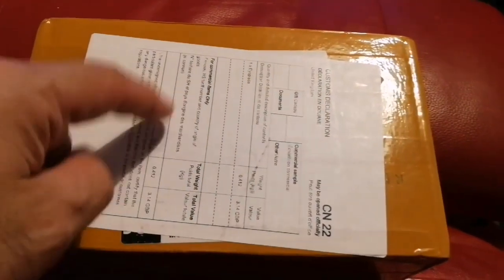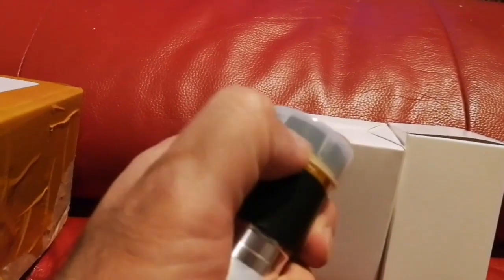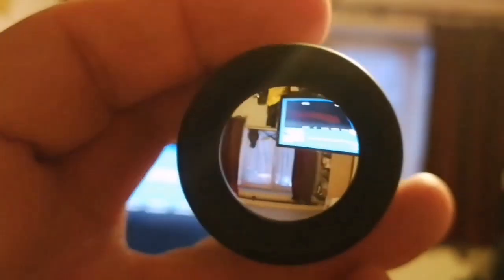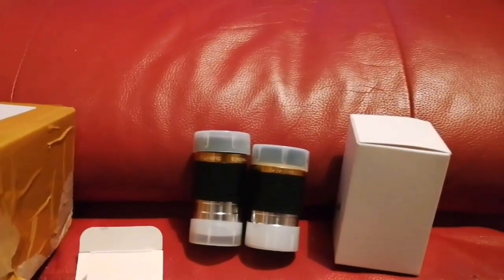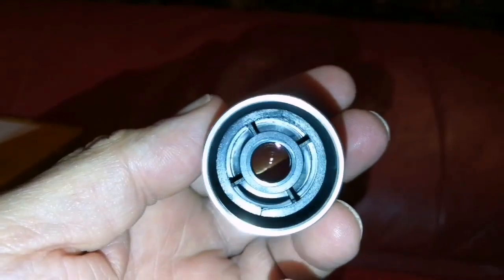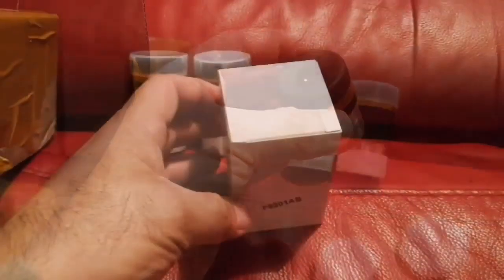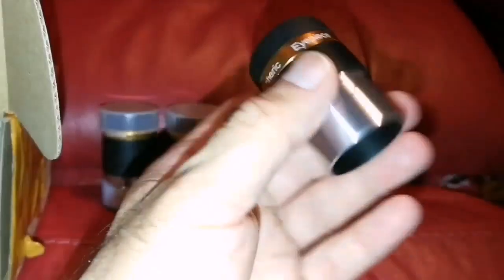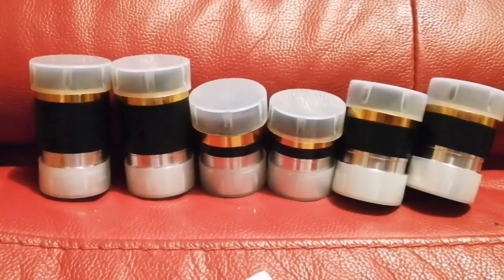Best Budget Eyepiece Kit: Amazing SVBony Aspheric 62 ° Eyepieces, 23, 10 and 4 mm/ Vite/ Celestron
There is long discussion about these eyepieces in the Cloudynight astronomical forum. The eyepieces are widely available in Ebay and AliExpress directly from China.